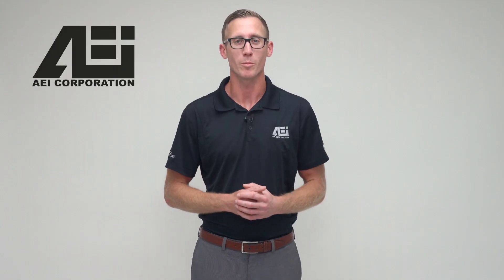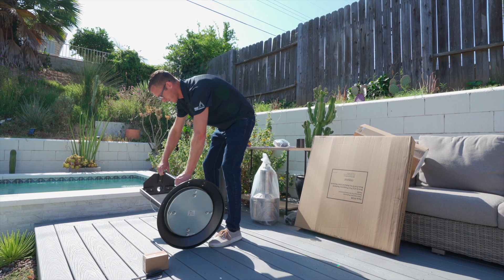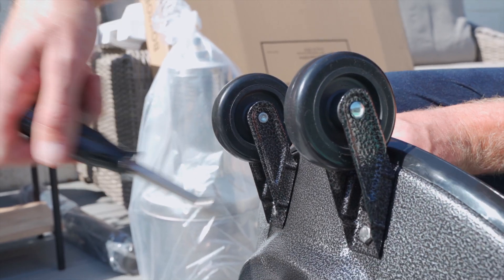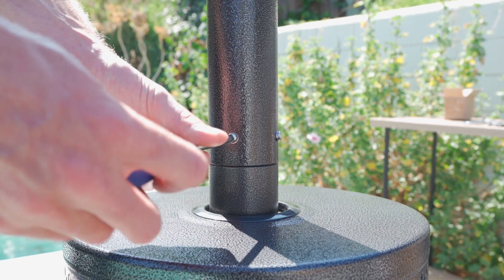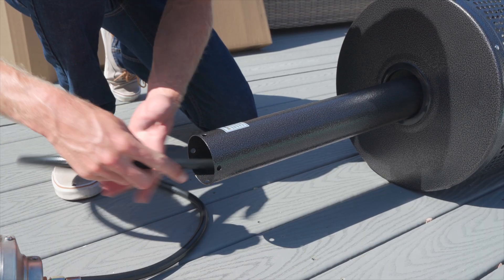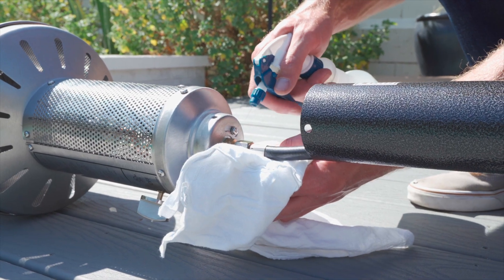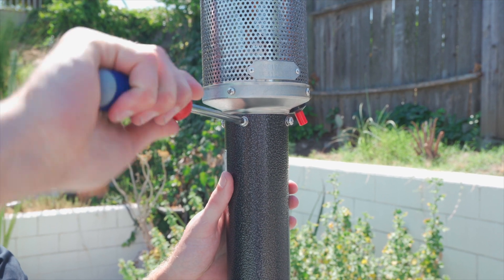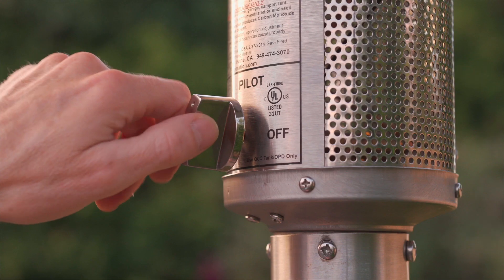How to assemble your Patio Comfort Liquid Propane Heater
Assembling the Patio Comfort heater is a straightforward process that can greatly enhance your outdoor living space by providing warmth and comfort during cooler seasons. These heaters are designed to extend your outdoor enjoyment by radiating heat to keep you and your guests cozy while you relax on your patio or outdoor area. In this guide, we will walk you through the step-by-step process of assembling the Patio Comfort heater, ensuring that you can enjoy the benefits of outdoor heating without any hassle.

Patio Comfort Heaters